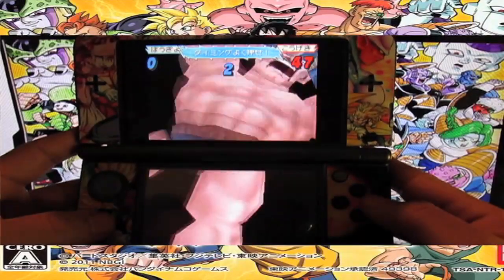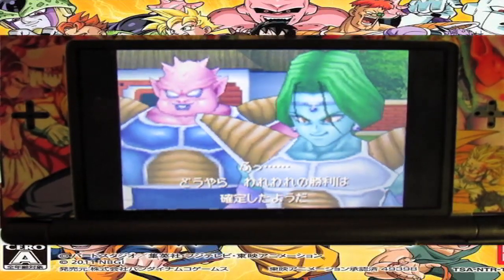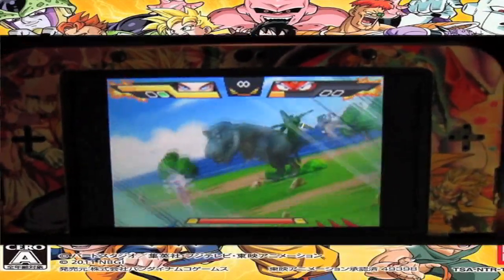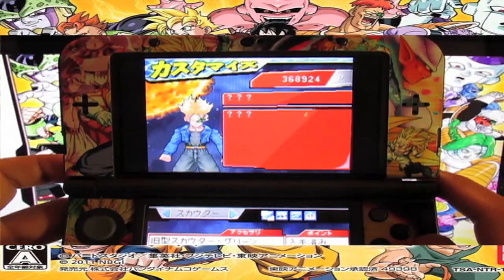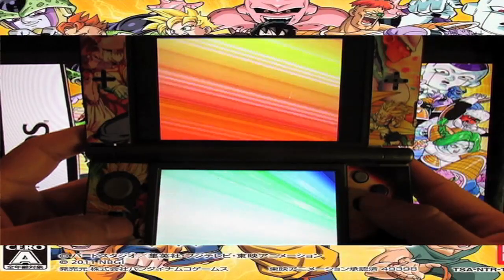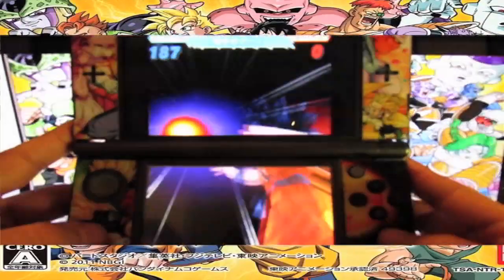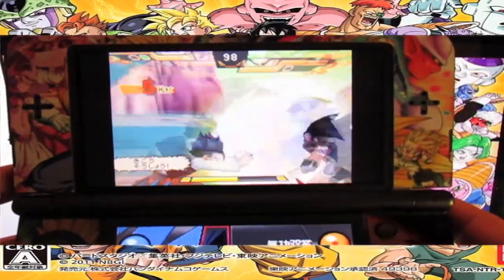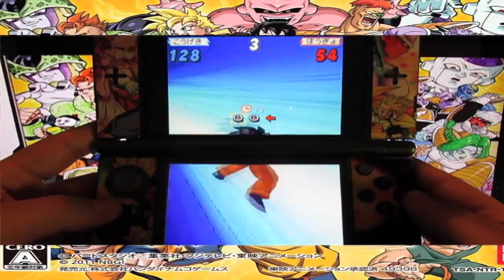DRAGON BALL KAI ULTIMATE BUTODEN REVIEW